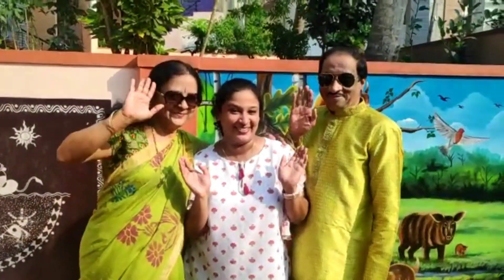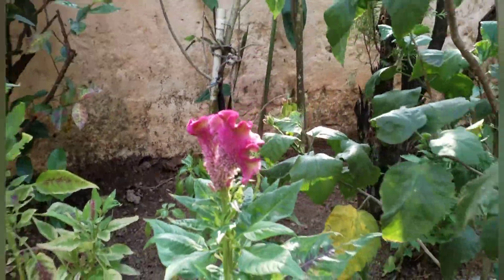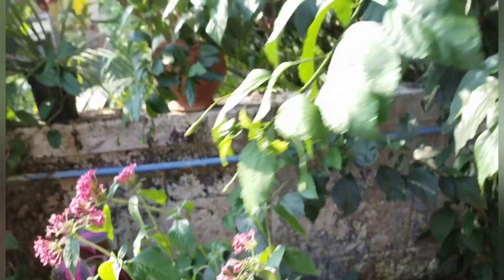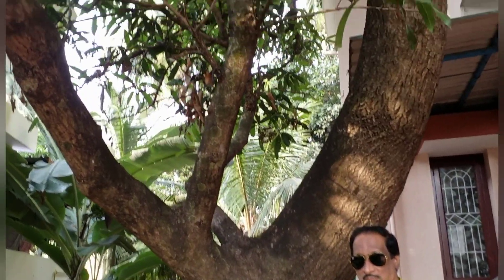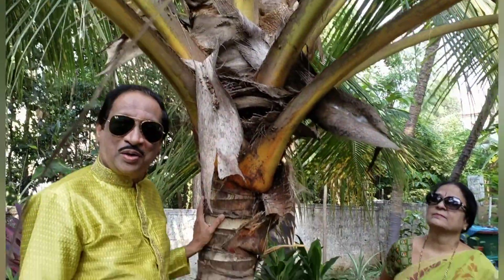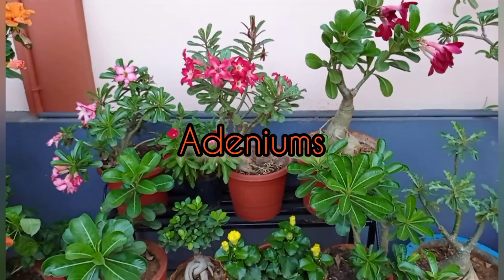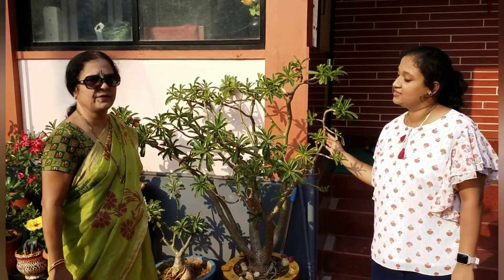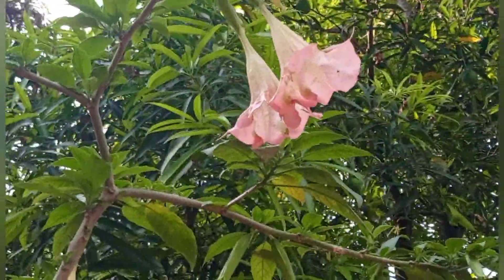Home Garden Tour | House Plant Collection | Mangalore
This vlog is about a home garden tour at my house Mangalore. Details about various plants and flowers that can be grown in the garden is described in the video.

Garden Maintainers: P Ravindra Rao & P Shobha Rao

Location: Mangalore